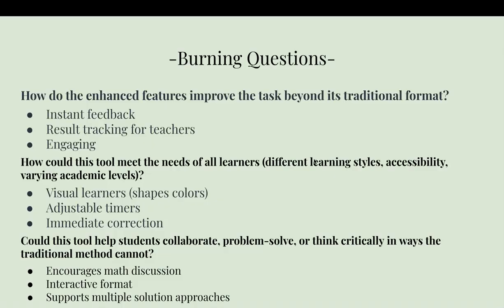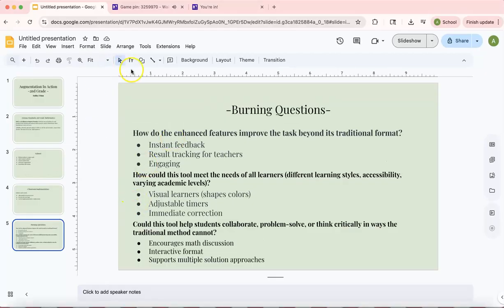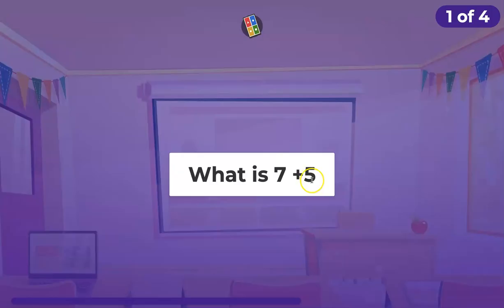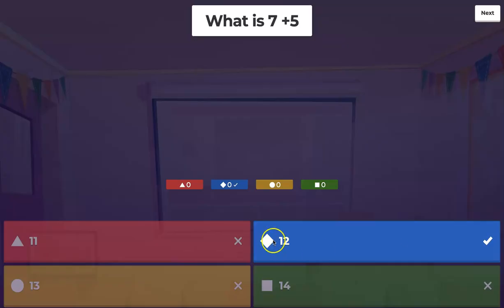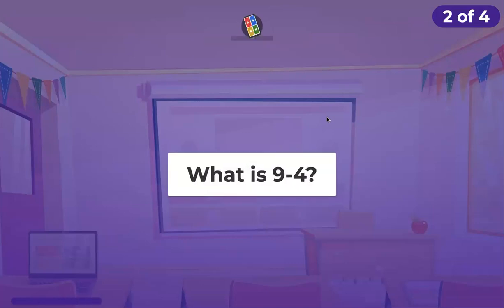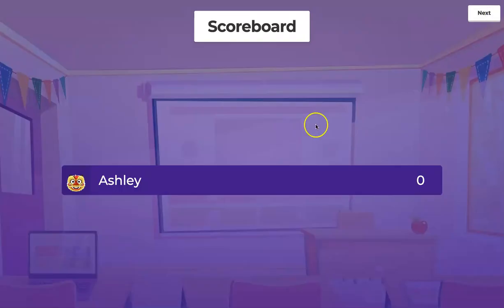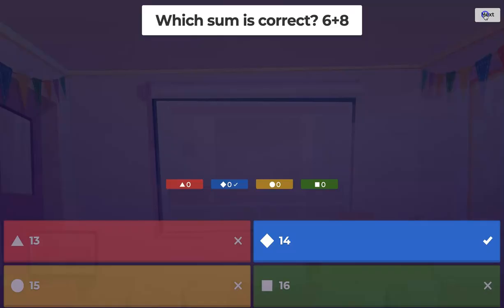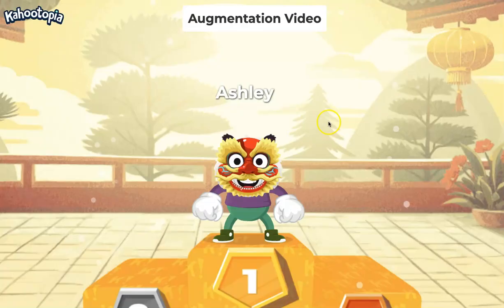Augmentation In Action